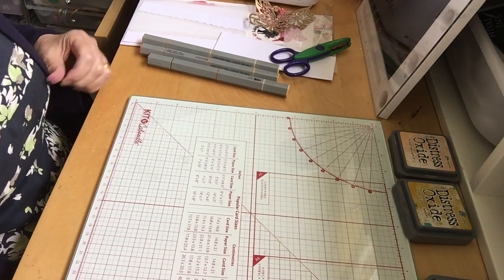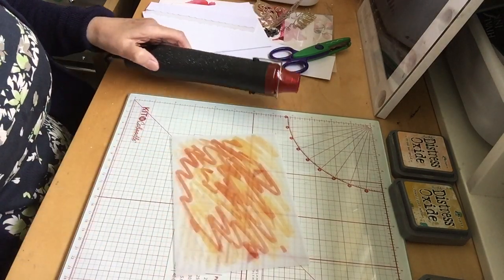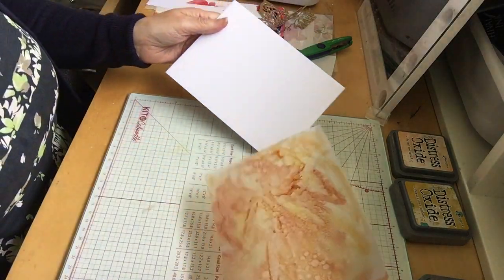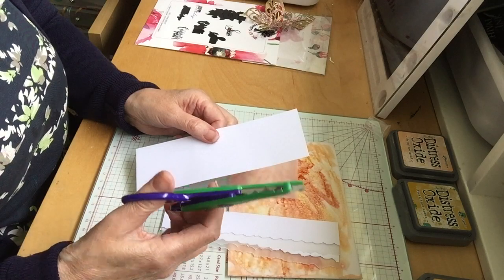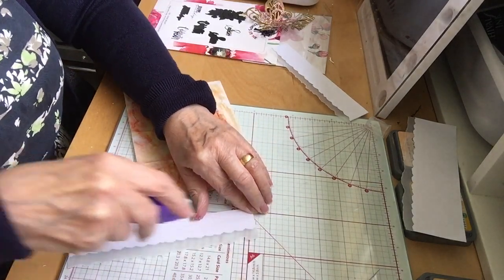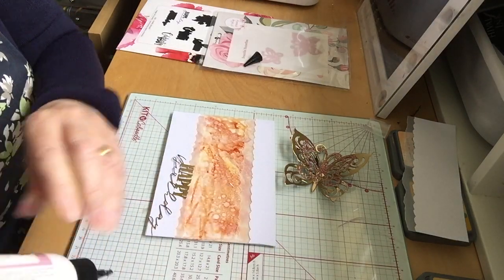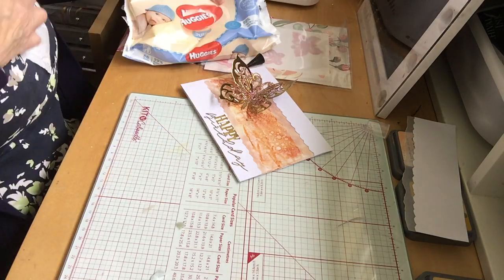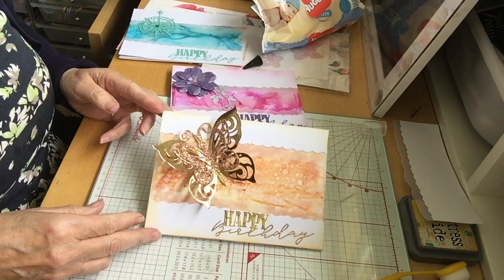Alcohol Marker Background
Create a unique background using alcohol markers and alcohol spray. Makes fabulous cards background effect.